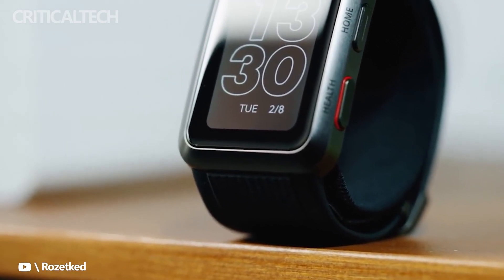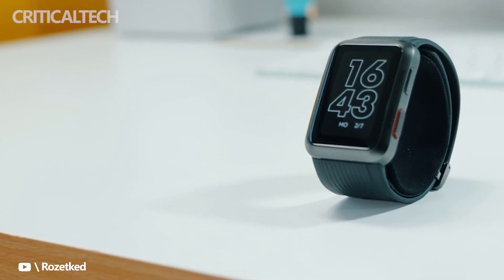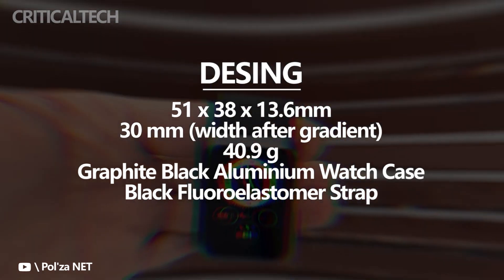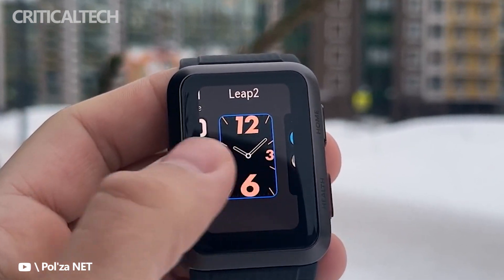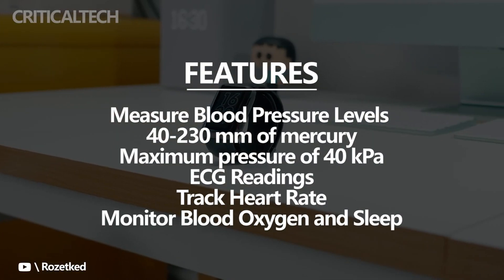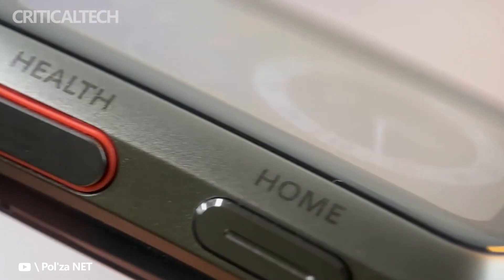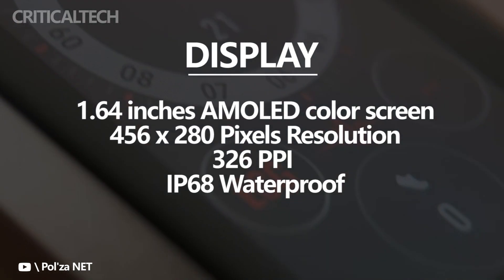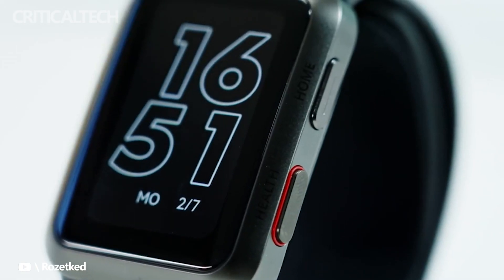Huawei Watch D | 1.64-inch AMOLED and ECG (2022)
Huawei has announced that it will sell the Watch D in Europe. To be released for €449, the Watch D can monitor blood pressure levels, take ECGs and provides up to 7 days of battery life.

Arguably, the Watch D is arguably the most exciting wearable of those that Huawei has presented because of its ability to monitor blood pressure levels. It remains to be seen what certifications Huawei has received to sell the Watch D in Europe, though. For reference, Huawei has received medical device certification for the Watch D in China, but it would need corresponding certifications from the EU before it could offer blood pressure monitoring with the Watch D in European Union Member States.

Separately, the Watch D supports ECG analysis, up to 7 days of battery life and has over 70 built-in workout modes. As Huawei's graphic below also shows, the Watch D is IP68 certified against dust and water, making it suitable to wear while swimming. Additionally, Huawei equips the Watch D with a 1.64-inch AMOLED display, an Sp02 sensor for monitoring blood oxygen levels and various other health-related features. The Watch D will eventually be available in Europe for €449; prices in other markets remain unknown at this stage, as does availability in Europe.